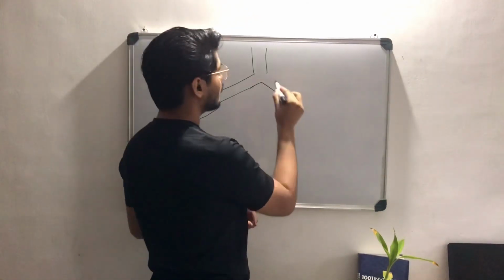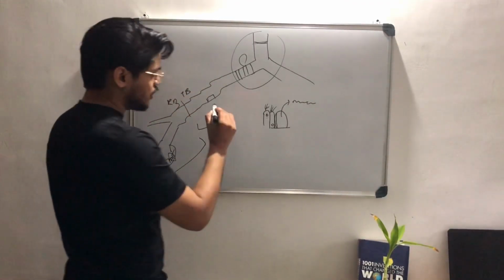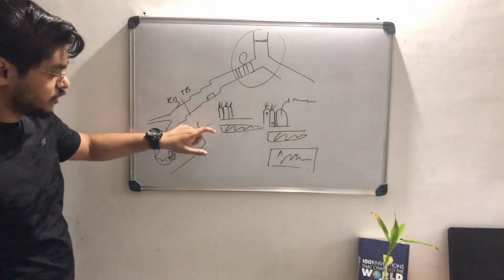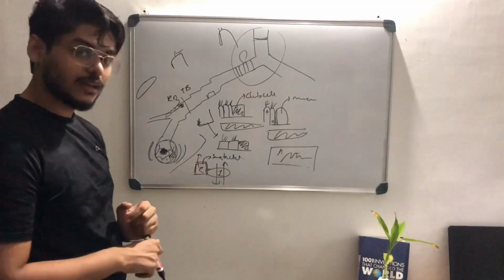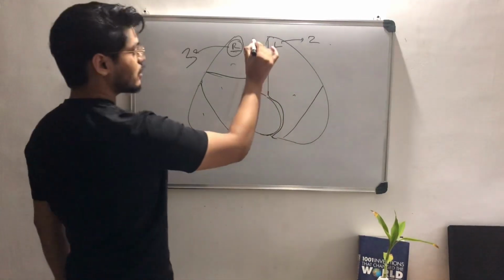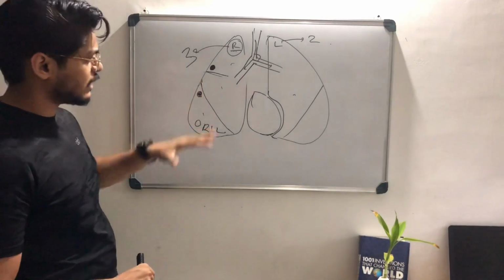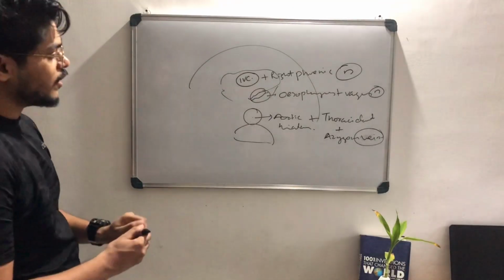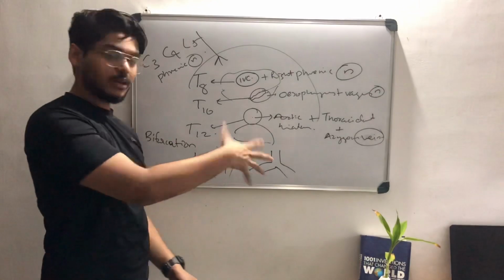2. Respiratory system - Anatomy - Usmle - by Shahzad Zain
The lecture is based on usmle step 1 . Hope you all find it useful.